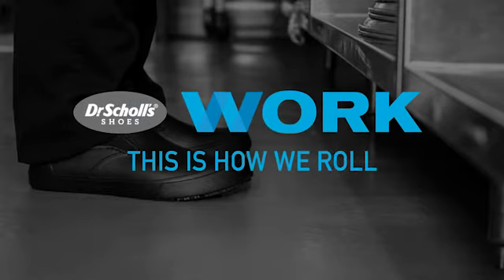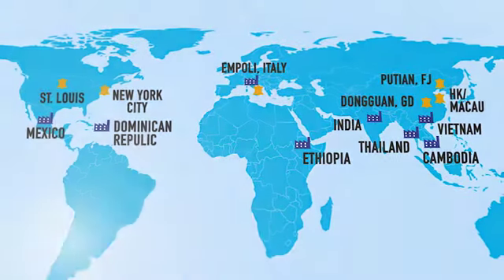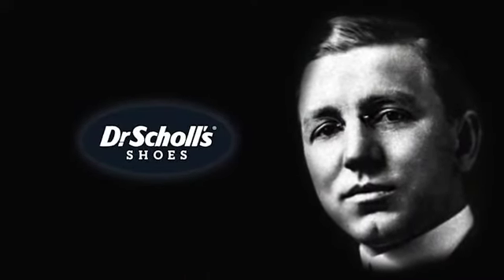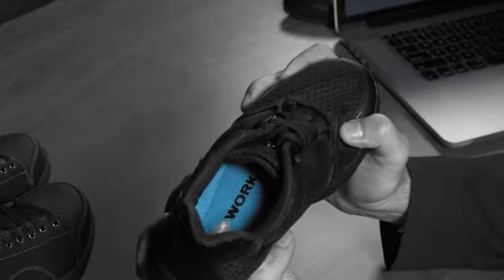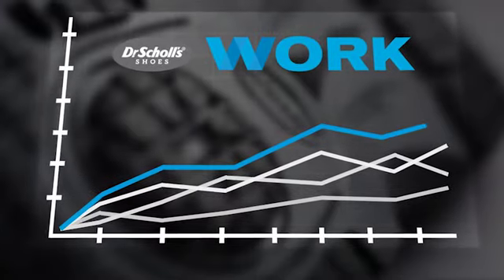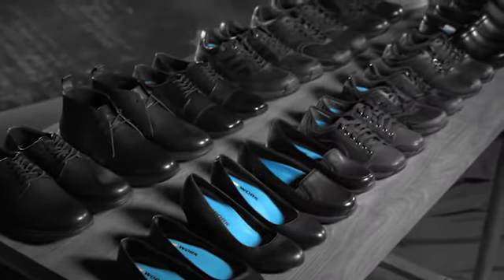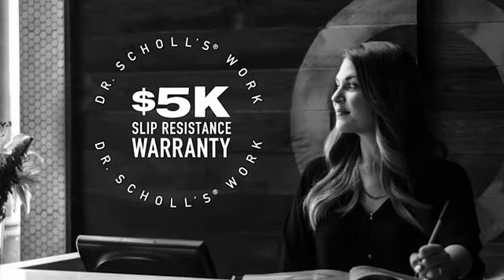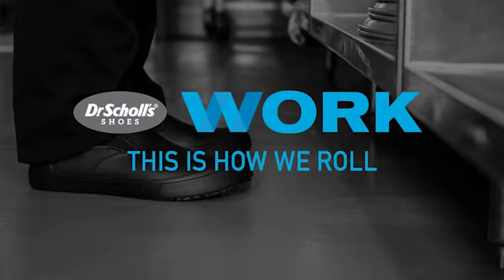Dr. Scholl's Shoes - WORK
Your team is on the front lines making America roll, working as a team, doing their thing - serving, assisting, making others whole. This is how you roll.

With Dr. Scholl's Shoes, your team can gear up with the right shoes to get the job done. Shoes that grip. Shoes with durability. Shoes that keep them comfortable all day long.

This is how we roll.